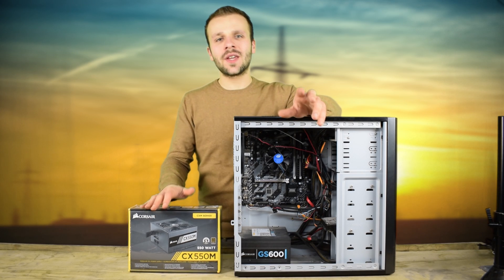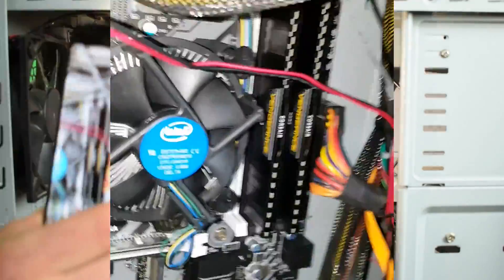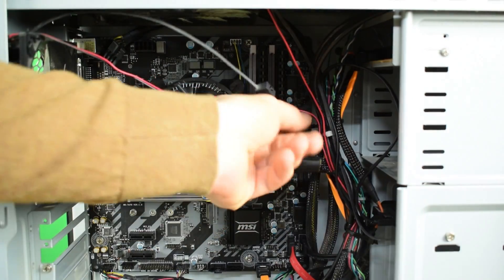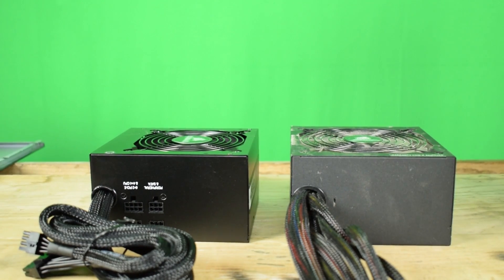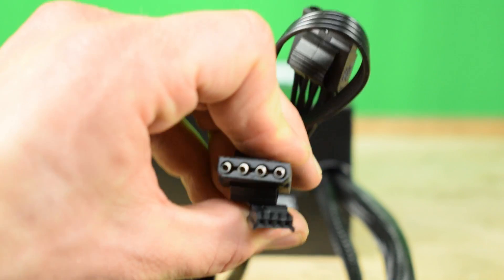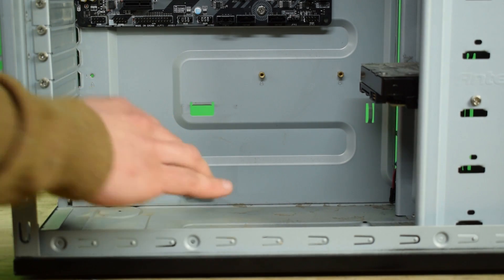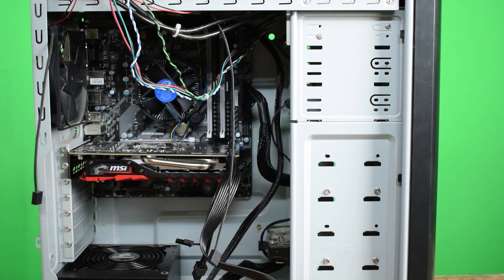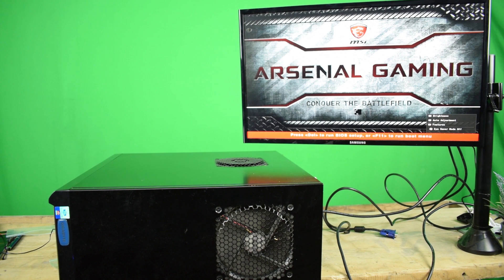How to Replace a Power Supply in a Desktop PC - Advice and installation